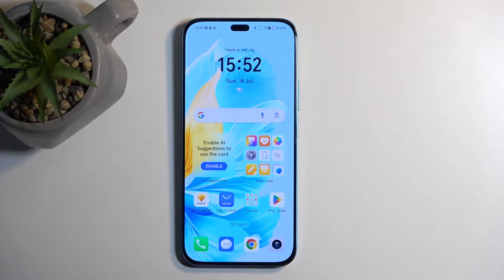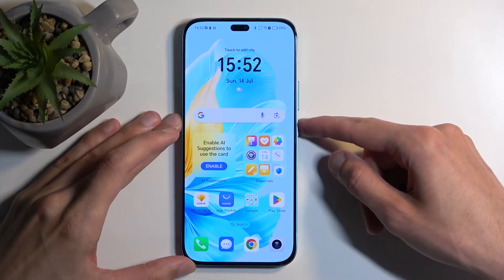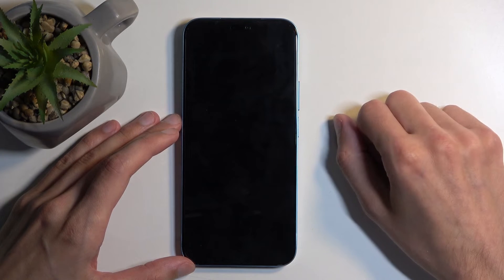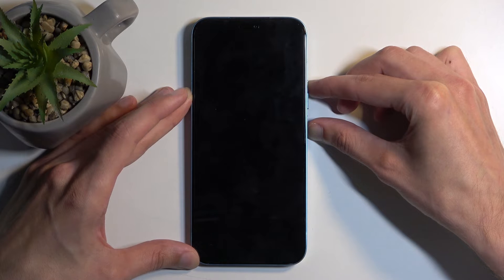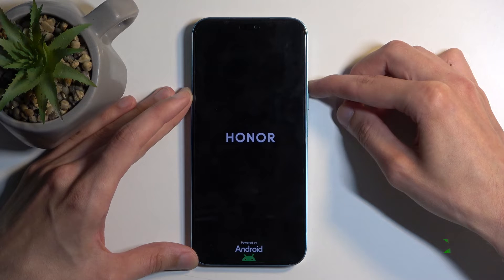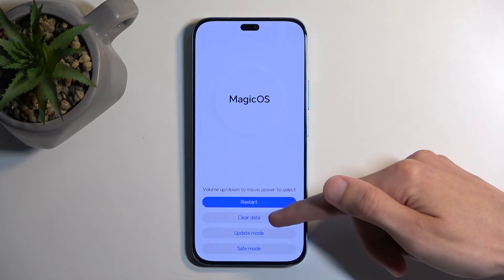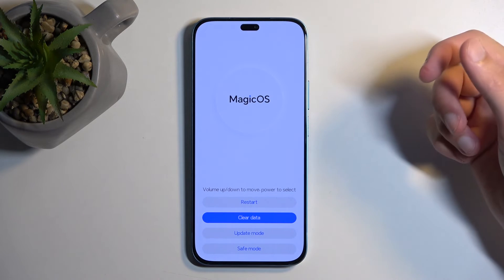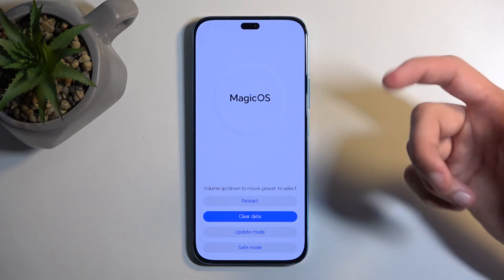How to Use Recovery Mode on HONOR 200 Lite?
Learn how to enter and use Recovery Mode on your HONOR 200 Lite with our clear and concise tutorial! Recovery Mode is essential for troubleshooting and performing advanced tasks such as factory resets, system updates, and clearing cache. In this video, we'll guide you through the steps to access Recovery Mode on your HONOR 200 Lite, helping you manage and resolve issues effectively. Whether you're experiencing performance problems or need to reset your device, this tutorial will provide you with the knowledge to use Recovery Mode confidently. Watch now to master Recovery Mode on your HONOR 200 Lite!

How do I access Recovery Mode on my HONOR 200 Lite?
What can I do in Recovery Mode on the HONOR 200 Lite?
How do I perform a factory reset in Recovery Mode on the HONOR 200 Lite?